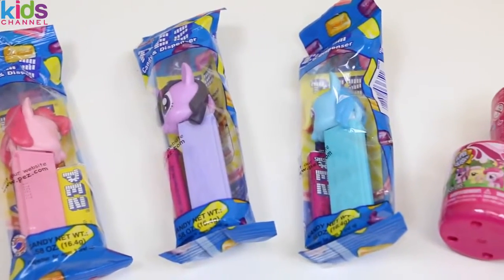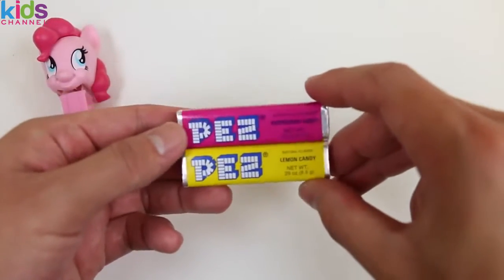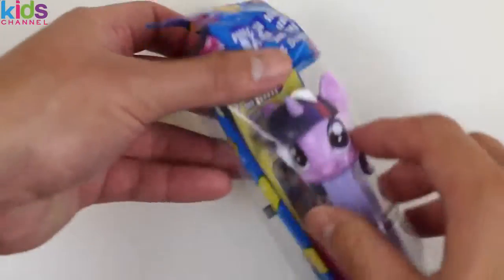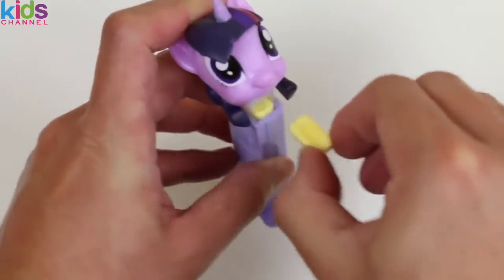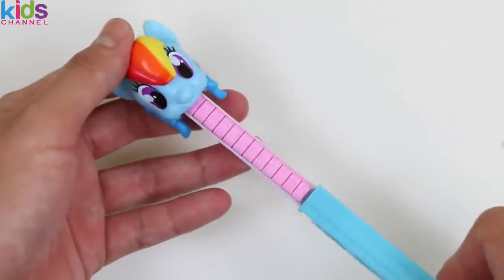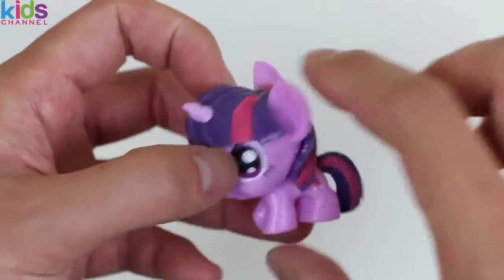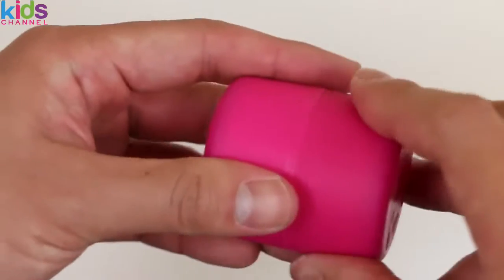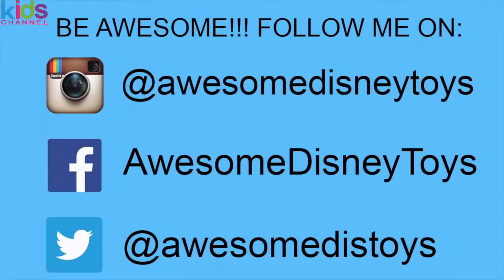My Little Pony MLP Pez Candy Dispenser & 3 MLP FashEms Pinkie Pie Twilight Sparkle Rainbow Dash! -